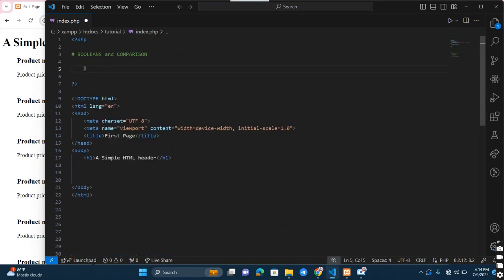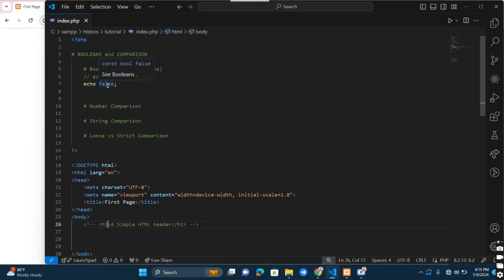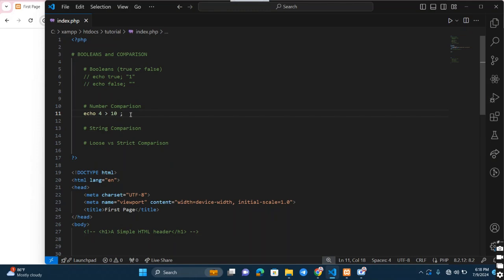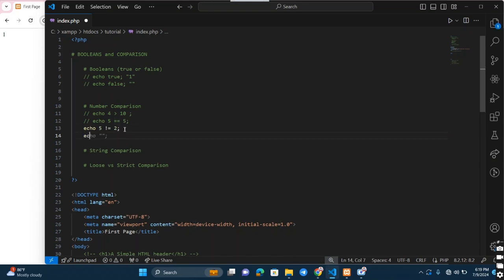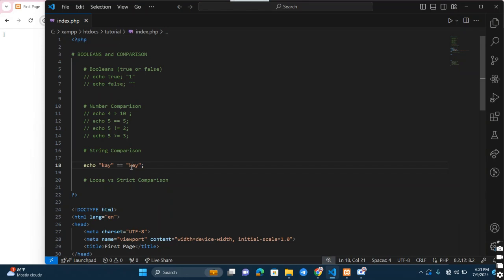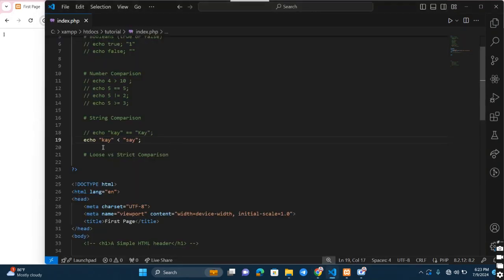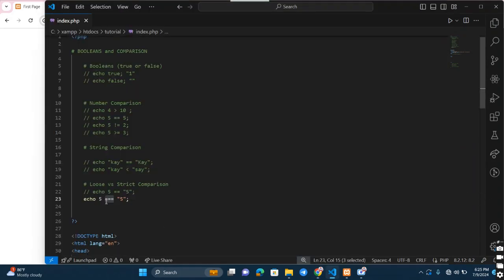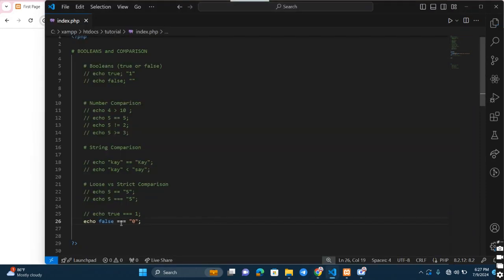Understanding Comparison Operators in PHP: A Beginner's Guide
In this video, we explore the essential comparison operators in PHP! Perfect for beginners and those needing a quick refresher, this tutorial breaks down how to use comparison operators to compare values effectively. We'll cover operators with clear examples and explanations for each. By the end of this video, you'll be equipped with the knowledge to perform various comparisons in your PHP projects confidently.